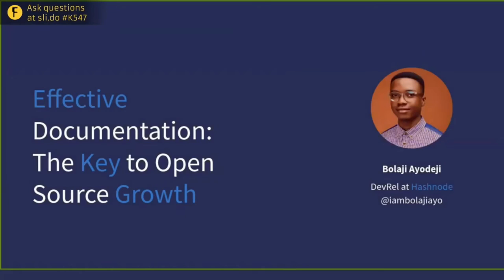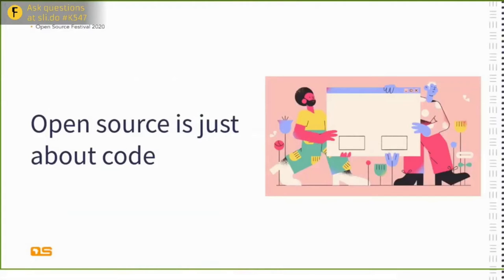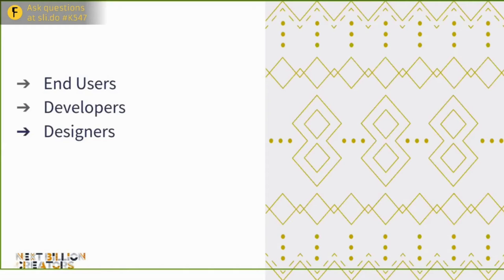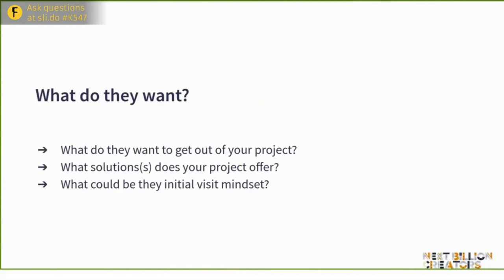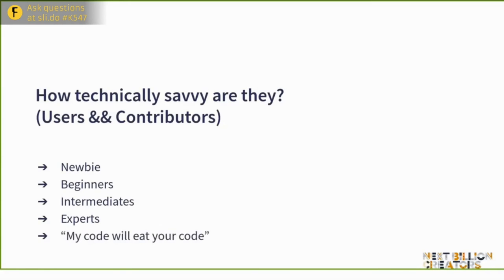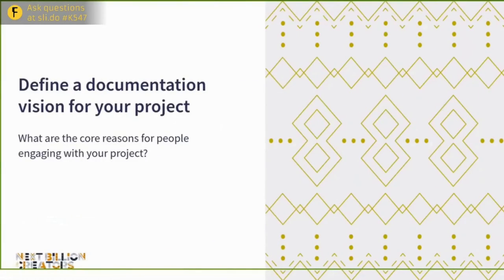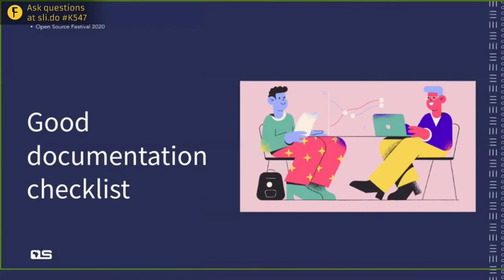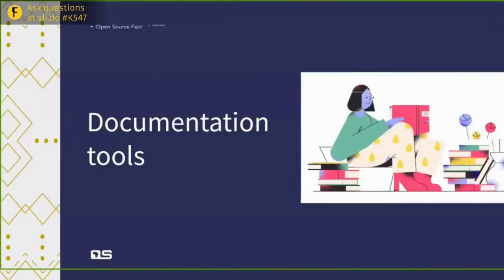Effective Documentation: The Key to Open Source Growth - Bolaji Ayodeji